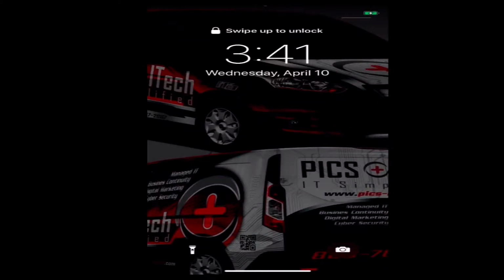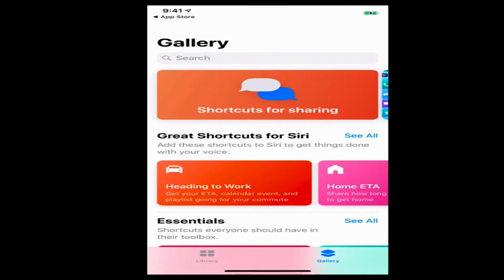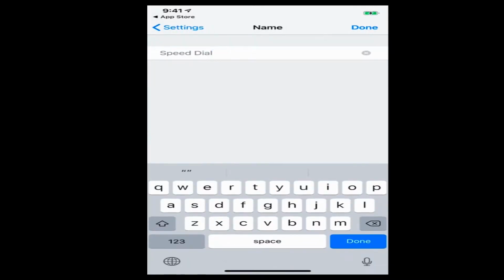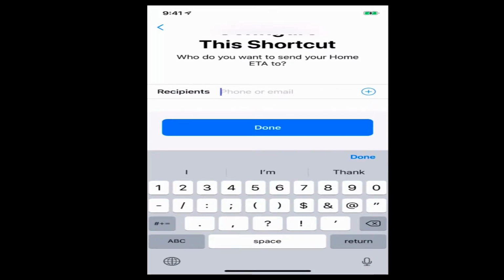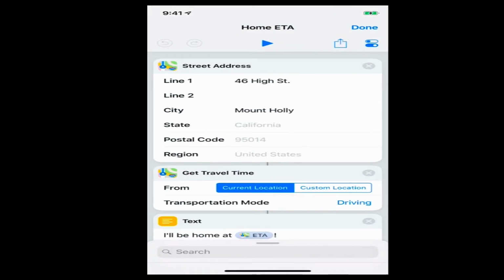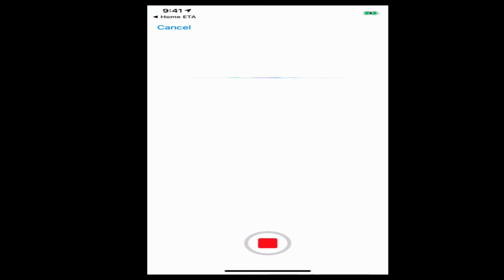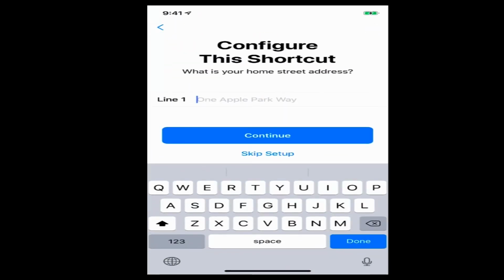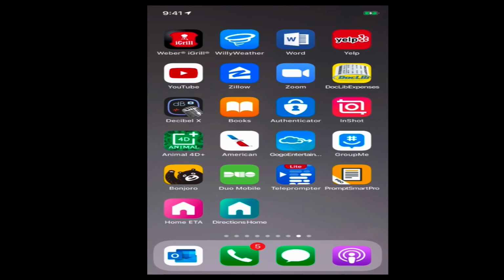Apple Shortcuts App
Use the Apple Shortcuts app to super charge your phone.